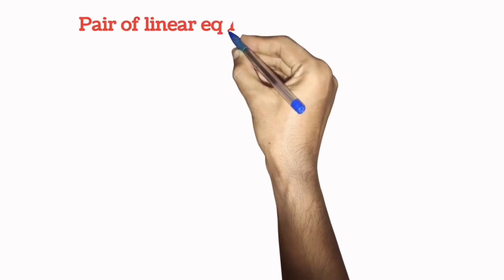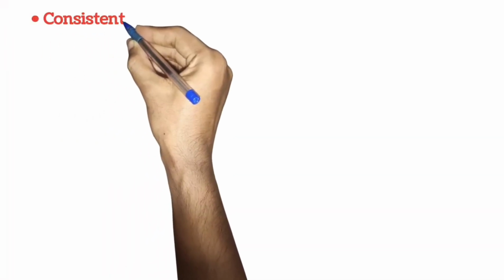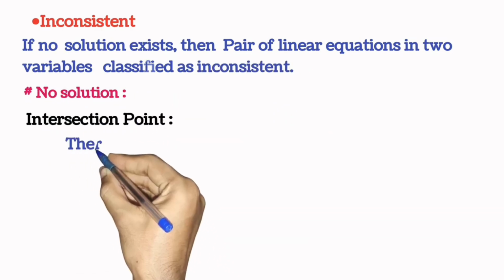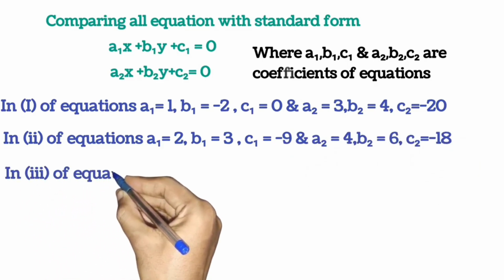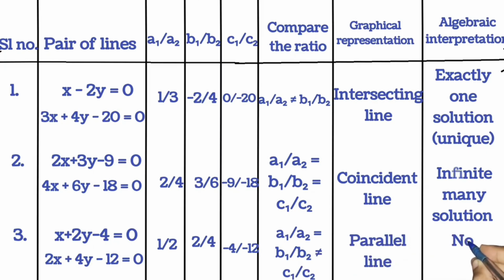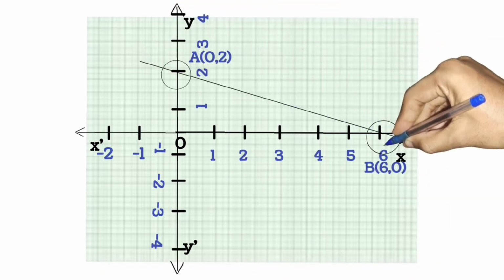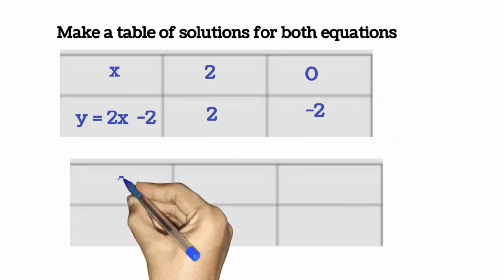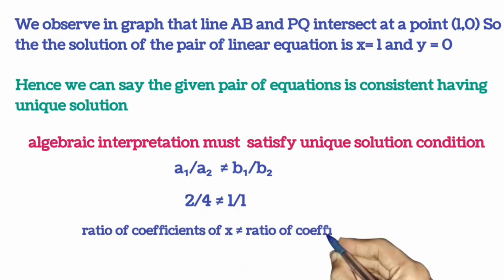Pair of linear equations: graphical method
Struggling with linear equations? Master the graphical method with ease! This video breaks down how to solve linear equations visually, making complex problems simple and intuitive. Discover the power of graphing to understand solutions and relationships between variables.

In this comprehensive tutorial, you'll learn:

*   What linear equations are and why understanding them is crucial for math and science.
*   The core principles of the graphical method for solving systems of linear equations.
*   Step-by-step guidance on plotting lines on a coordinate plane.
*   How to identify the solution (the point of intersection) of two or more linear equations.
*   Common pitfalls to avoid when graphing linear equations.
*   Practical examples demonstrating the graphical method in action.
*   Tips and tricks to speed up your graphing process and improve accuracy.

Whether you're a student preparing for exams, a curious learner, or just need a refresher, this video provides clear, actionable steps to conquer linear equations. We demystify the process, showing you how to visualize the abstract concepts of algebra. Learn to graph lines, find intercepts, and interpret the intersection point as the solution to your system of equations. This graphical approach is not only effective for solving but also builds a strong conceptual foundation for more advanced mathematical topics like calculus and linear algebra.

Don't miss out on unlocking a deeper understanding of mathematics. Watch now and transform your approach to solving linear equations!